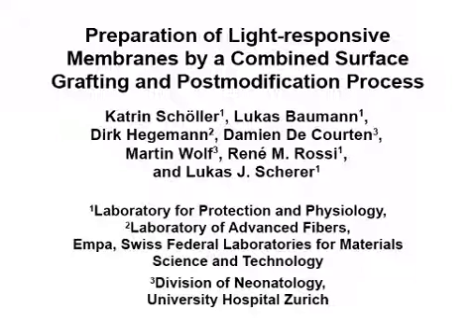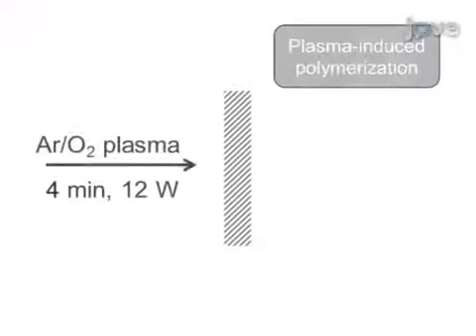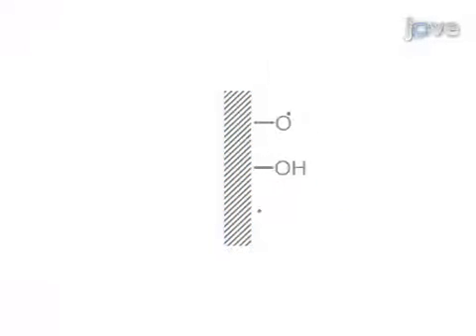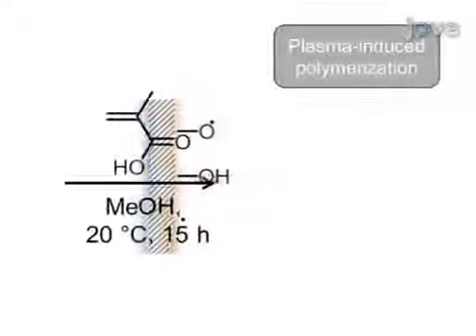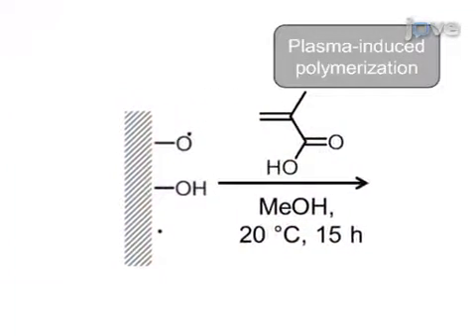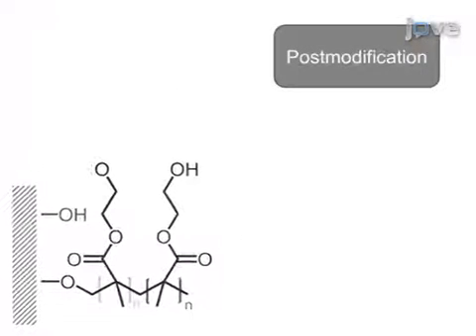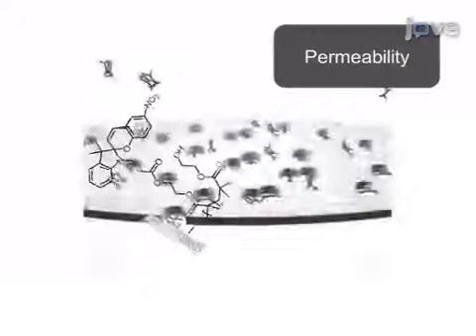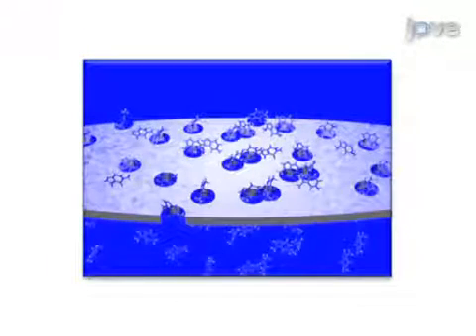Preparation-Light-Responsive Membranes By Combined Surface Grafting l Protocol Preview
Preparation of Light-responsive Membranes by a Combined Surface Grafting and Postmodification Process -  a 2 minute Preview of the Experimental Protocol

Katrin Schöller, Lukas Baumann, Dirk Hegemann, Damien De Courten, Martin Wolf, René M. Rossi, Lukas J. Scherer
Empa, Swiss Federal Laboratories for Materials Science and Technology, Laboratory for Protection and Physiology; Empa, Swiss Federal Laboratories for Materials Science and Technology, Laboratory of Advanced Fibers; University Hospital Zurich, Division of Neonatology;

A plasma-induced polymerization procedure is described for the surface-initiated polymerization on polymer membranes. Further postmodification of the grafted polymer with photochromic substances is presented with a protocol of conducting permeability measurements of light-responsive membranes.